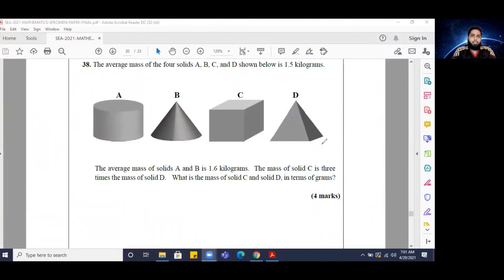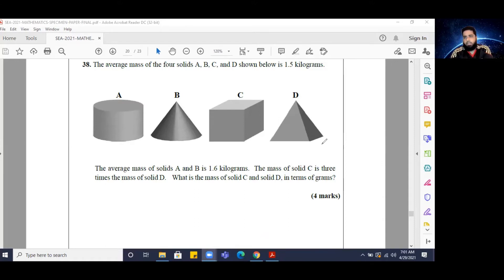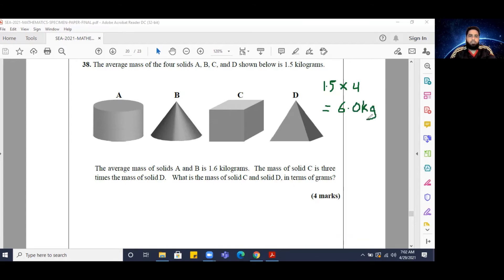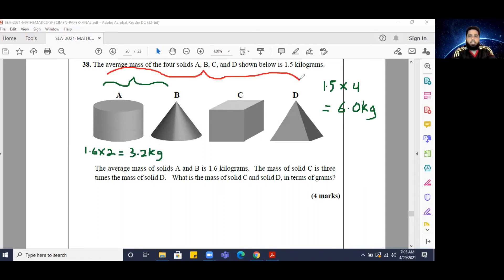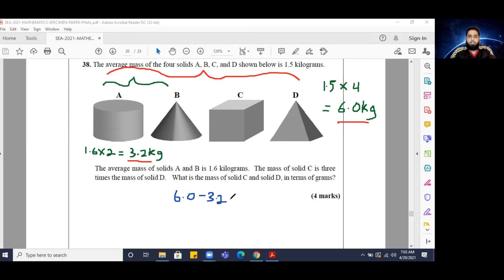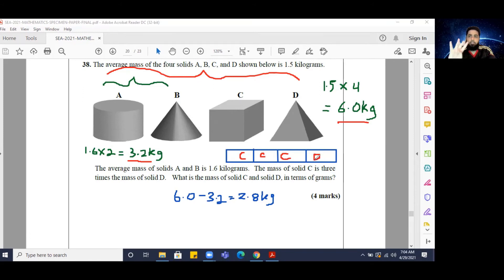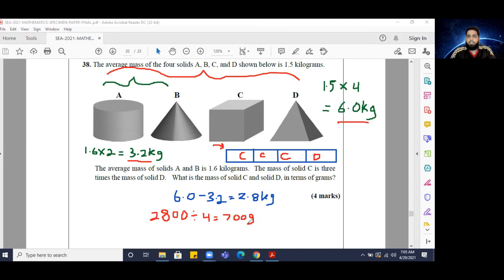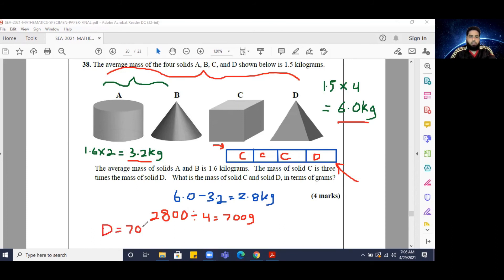SEA 2021 Mathematics Specimen Paper - Episode 16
🥋🥋 We've started attacking the final four questions of the Mathematics Specimen Paper. This is where it can get really tricky... but with a cool head 🥶, knowledge of the concepts 🤓 and confidence in our ability 😎, it can just as easily become a piece of cake 🍰🍰

In today's video we OBLITERATE number 38!